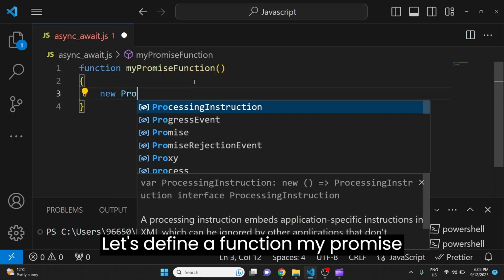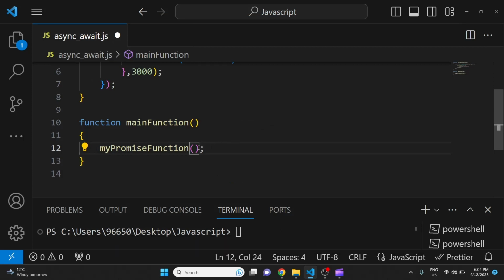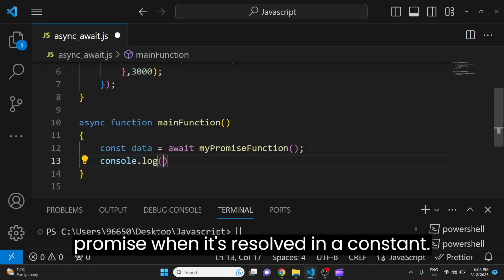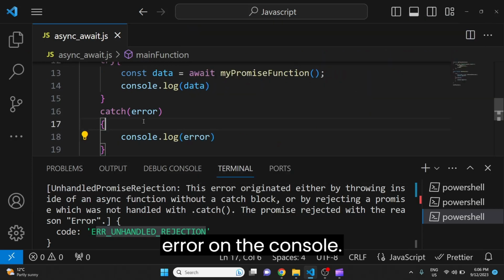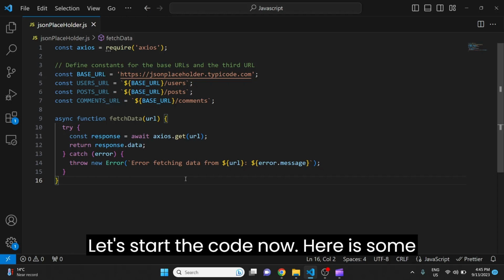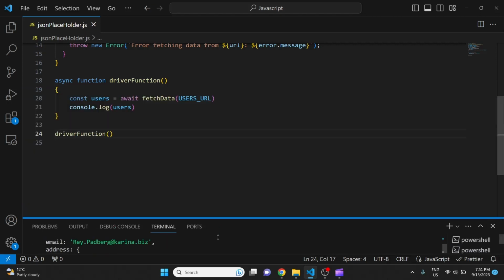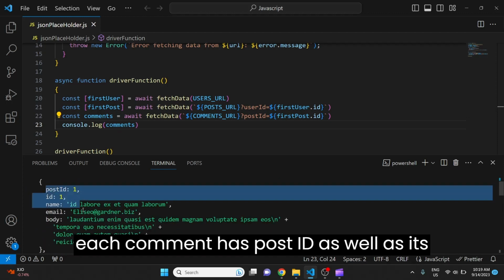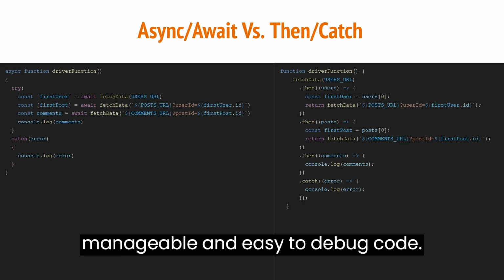JavaScript Async Await | Real World Examples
🚀 Dive into the world of asynchronous JavaScript with our beginner-friendly guide to 'async/await'! This video breaks down complex concepts into simple, easy-to-understand segments.

Timestamps:
00:00 - Introduction
00:40 - Simple code example
02:32 - What await does inside async function?
03:28 - Why try catch required with async await?
04:40 - Read world Example - Retrive User, Get its posts, and fetch comments on the post.
05:04 - JSON Placeholder - FAKE REST API
06:25 - Fetch Uset Data using axios and JSON Placeholder
07:03 - Fetch Posts using await
07:34 - Fetch Comments using await
08:52 - Comparison with then catch based code

🎯 Segment Highlights:

Simple Example: We kick things off with a straightforward example to introduce you to the basics of 'async/await'.

Understanding 'await': Discover what 'await' does inside an 'async' function and how it streamlines asynchronous operations.

Try-Catch Explained: Learn why 'try-catch' is crucial when using 'async/await' and how it helps handle errors gracefully.

Real-World Example: We walk you through a real-world example where we retrieve user data, fetch their posts, and access post comments using 'async/await'.

JSON Placeholder: Get familiar with the 'JSON Placeholder' FAKE REST API, an ideal playground for practicing 'async/await'.

User Data Retrieval: Using Axios and 'JSON Placeholder,' we demonstrate how to fetch user data asynchronously.

Post Retrieval with Await: Dive into post retrieval using 'await,' making the code cleaner and more readable.

Comment Retrieval with Await: Explore the power of 'await' in fetching post comments asynchronously.

Comparison: We compare 'async/await' with traditional 'then/catch' based code to highlight the advantages of the former.

📚 Whether you're new to asynchronous JavaScript or looking to enhance your skills, this tutorial will equip you with the knowledge to write clean and efficient asynchronous code.